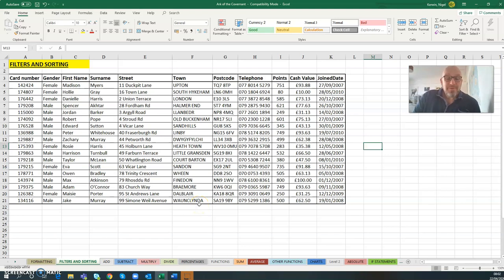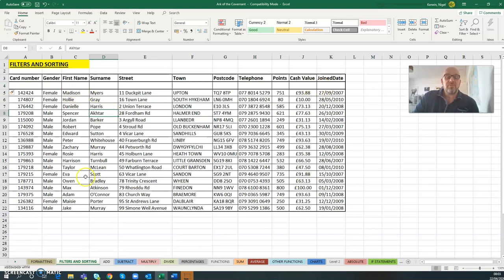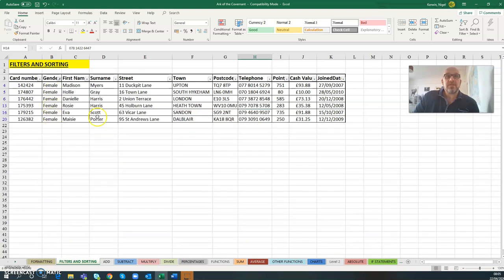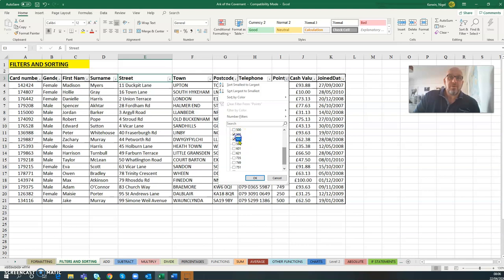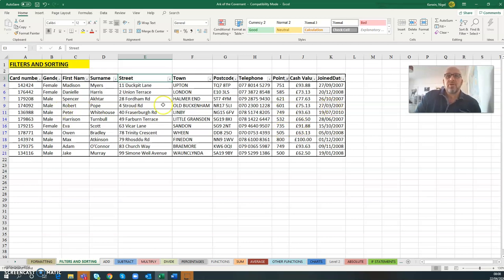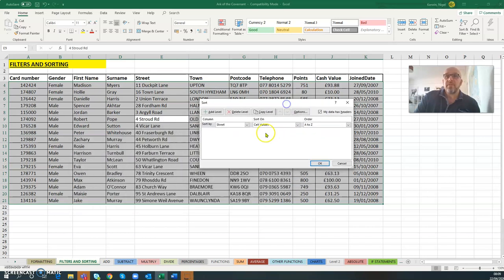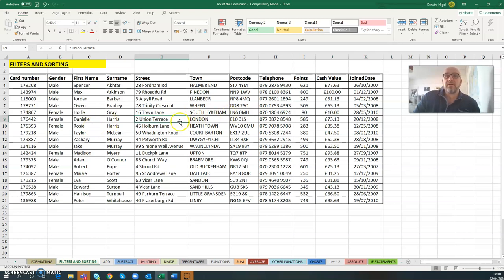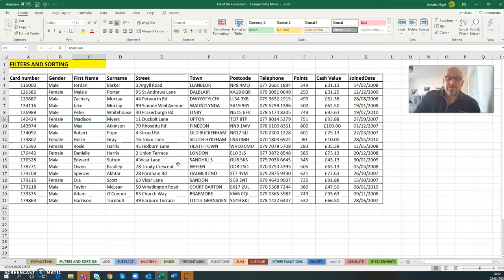2 Filter Sort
Explains the criteria for FS L1 & L2 exams - C&Gs and Pearson's